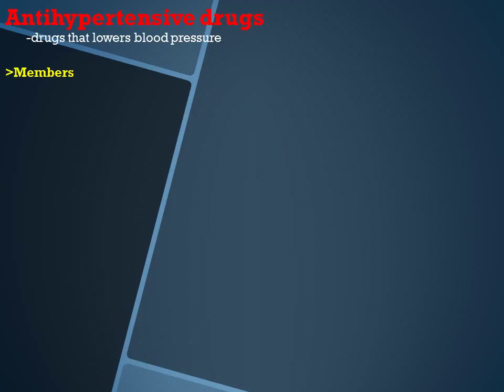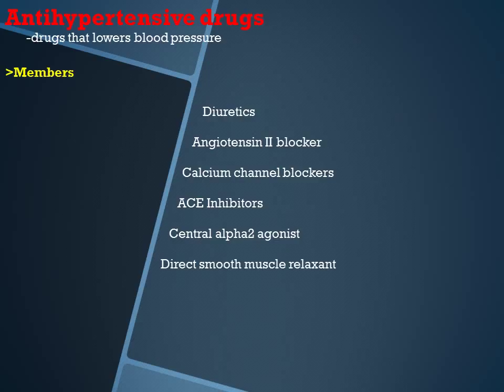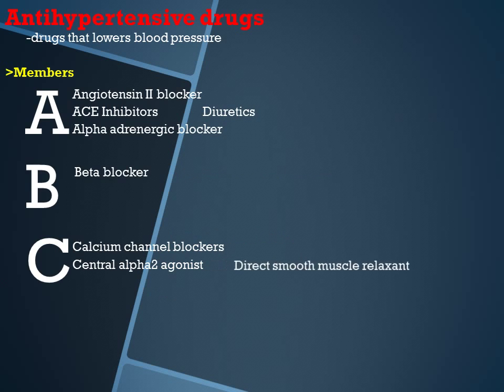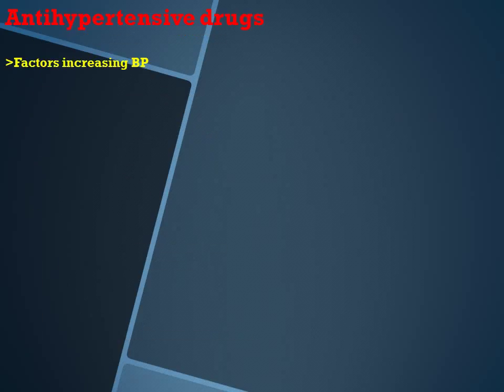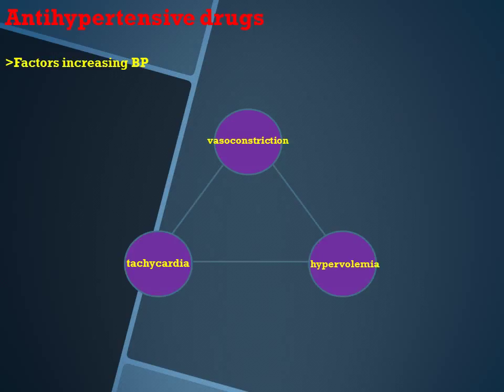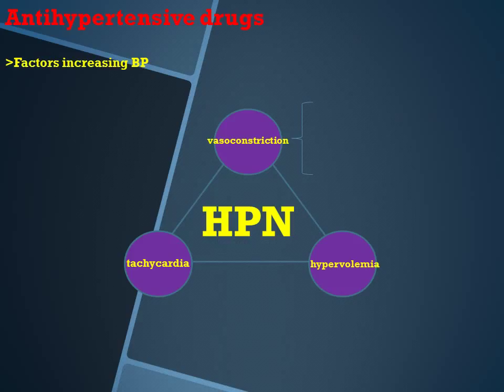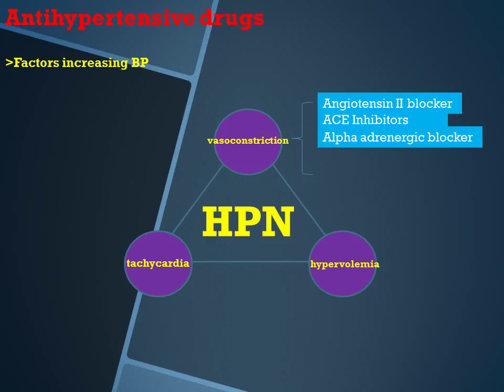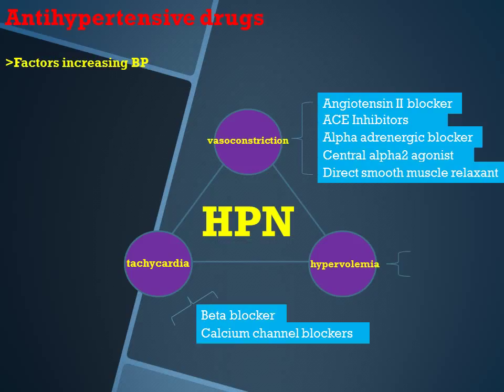ONLINE REVIEW DEMO #2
Antihypertensive drugs